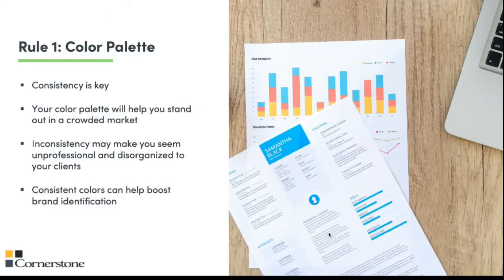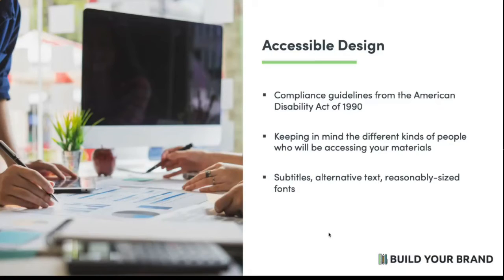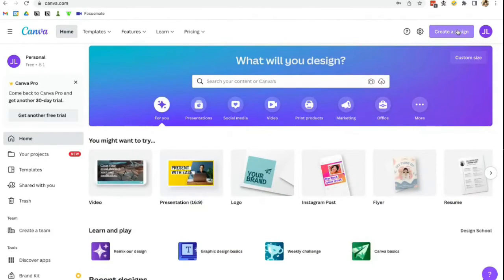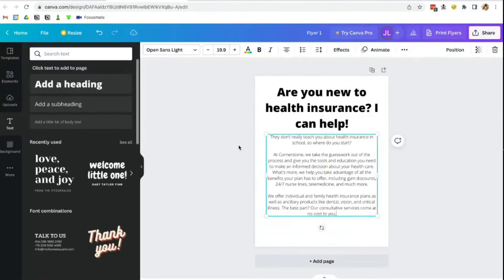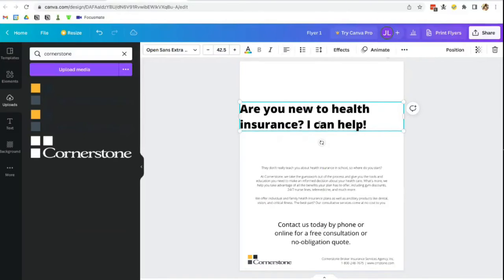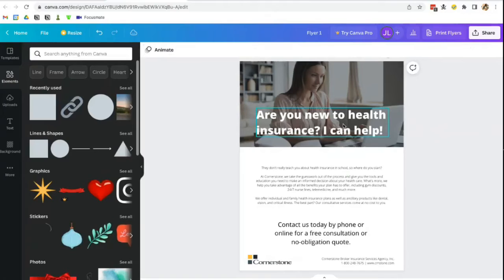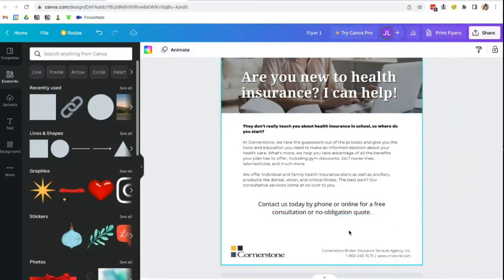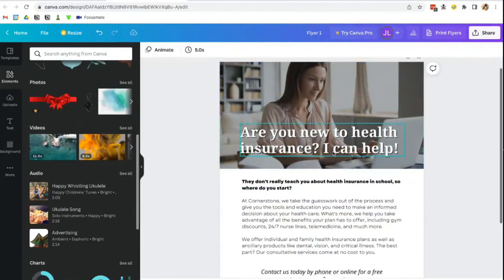Build Your Brand: Basic Design for Small Business Owners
You have a brand, you have a means of communicating with your clients and prospects. So how do you put together your marketing collateral? There are a number of online tools that you can use to easily design, edit, and print flyers, logos, and more.

Cornerstone’s Jessica Larkin walks through basic design principles and tools that you can use as a small business owner.